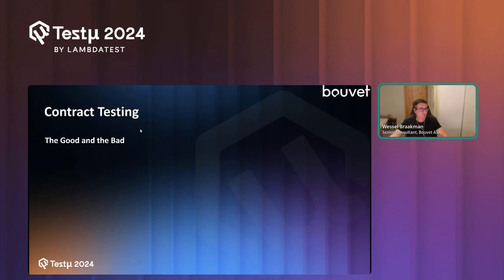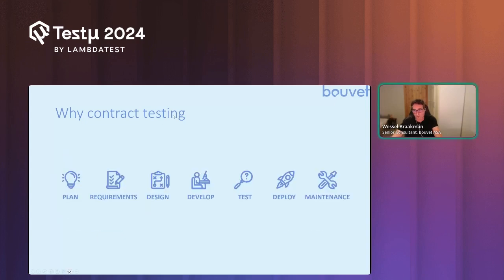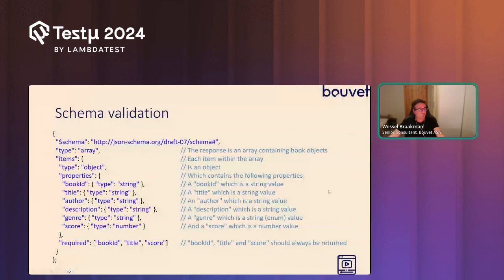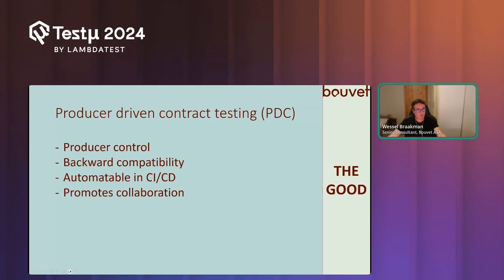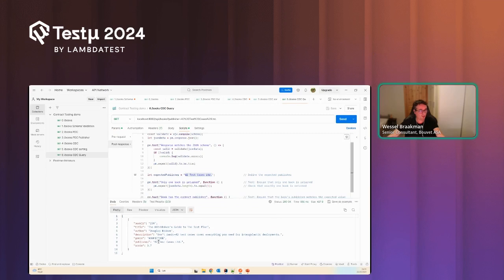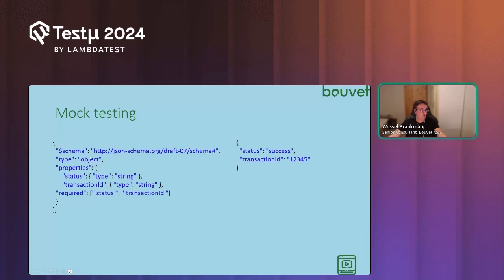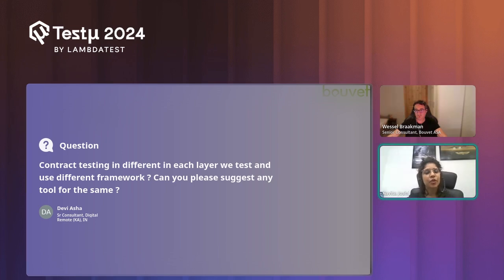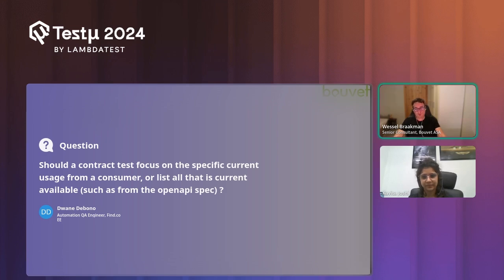The Good and Bad of Contract Testing | Wessel Braakman | Testμ 2024 | TestMu AI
Watch this session where 𝐖𝐞𝐬𝐬𝐞𝐥 𝐁𝐫𝐚𝐚𝐤𝐦𝐚𝐧, Senior Consultant at Bouvet ASA delves into the vital role of contract testing in software development. He discusses its benefits and challenges, sharing real-world examples to illustrate its impact. The session highlights how contract testing can transform development workflows, improve system reliability, and boost efficiency while also cautioning about common pitfalls.

🚩 𝐊𝐞𝐲 𝐓𝐚𝐤𝐞𝐚𝐰𝐚𝐲𝐬
✅ Benefits and problems when implementing contract testing.
✅Contract Testing can help solve real-world situations.
✅ Tips for successfully implementing contract testing.

📌 𝐊𝐞𝐲 𝐇𝐢𝐠𝐡𝐥𝐢𝐠𝐡𝐭𝐬
✅ 35+ Sessions
✅ 60+ Speakers
✅ 30,000+ Attendees
✅ 2000+ Minutes
✅ Live Q&As